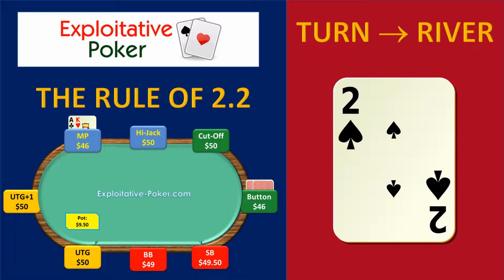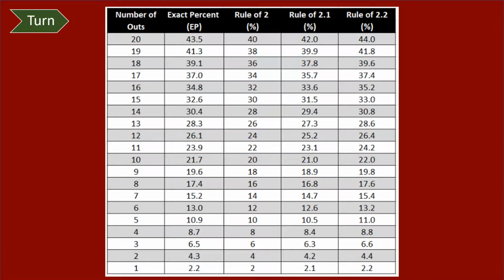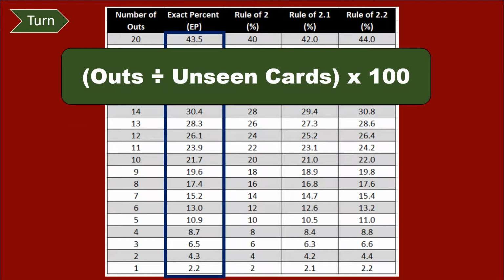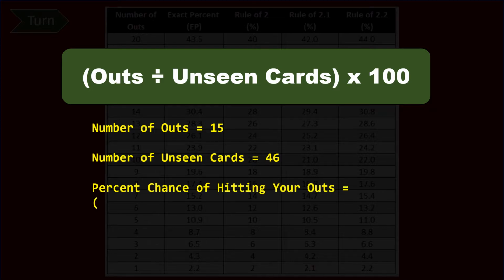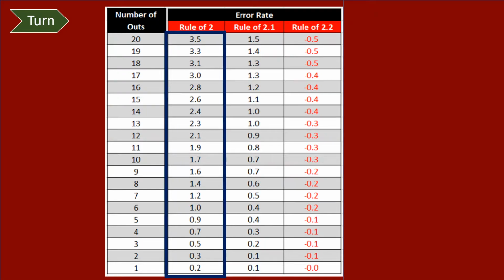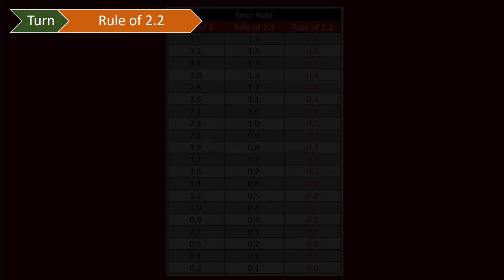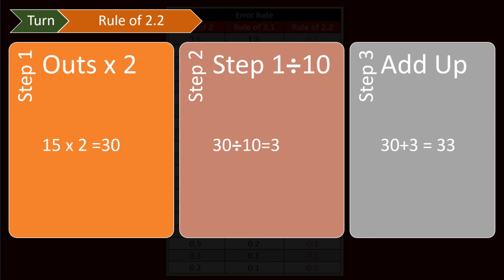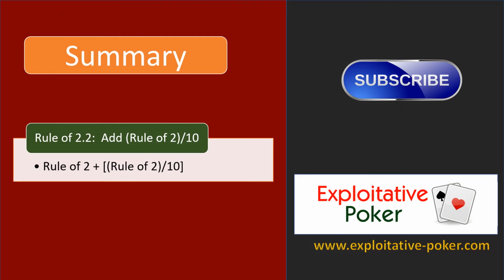Rule of 2 2: Turn to River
In Texas Holdem poker, the rule of 4 and 2 is a well-known short-cut method for converting the number of outs (on the flop or turn) into an approximate percentage probability of hitting your outs.

In the previous video, I looked at the rule of 2.1 for calculating the probability for outs from the flop to turn.

You should watch the previous video before watching this one

 In this video, I am going explain exactly how to improve the accuracy of the Rule of 2 for calculating the probability of hitting outs from the turn to the river.